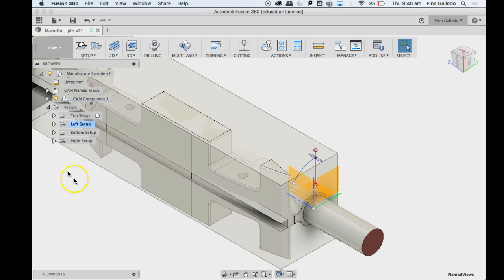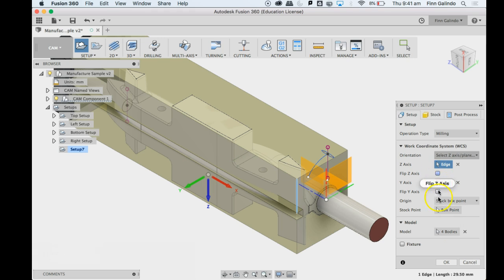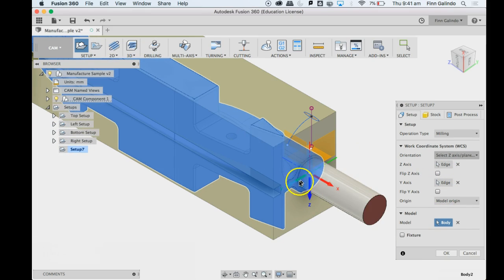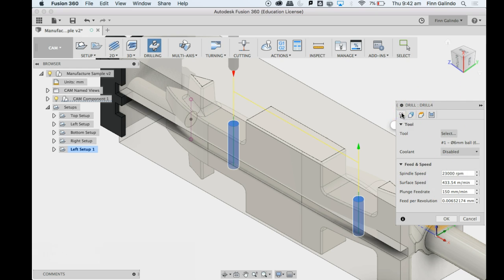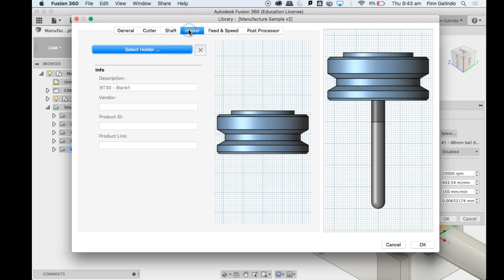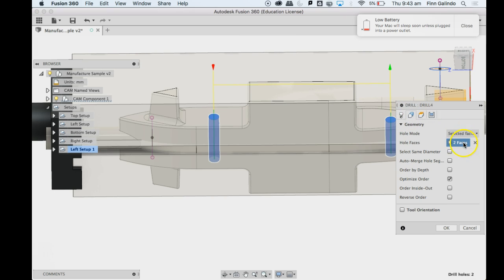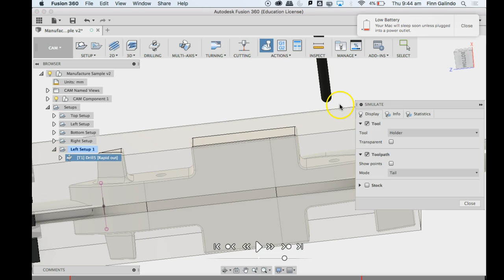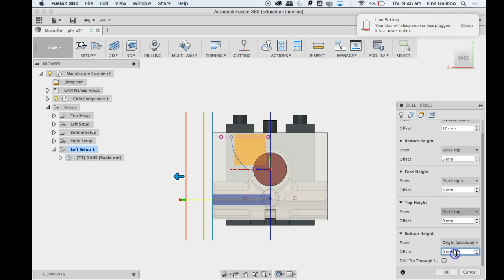CAM Drill Toolpath and Setup